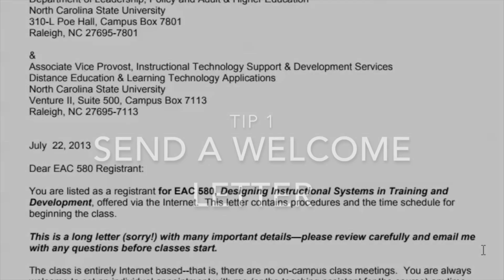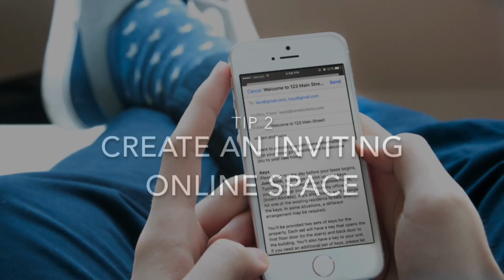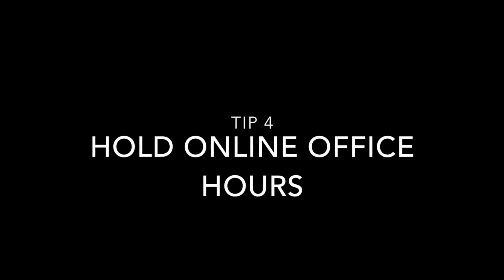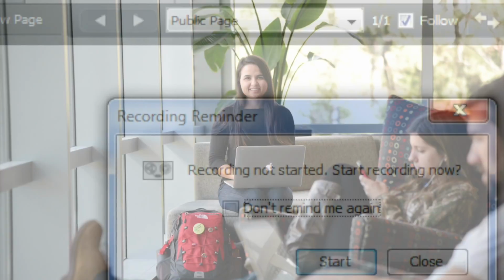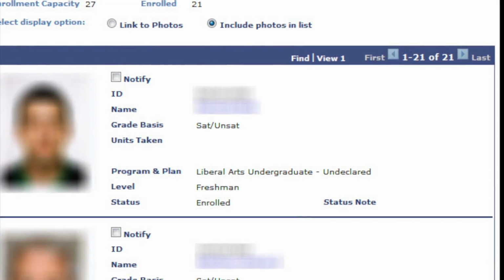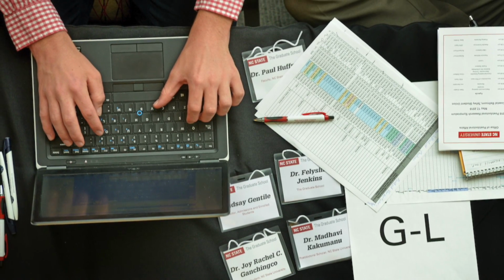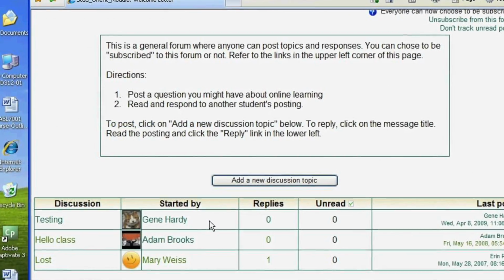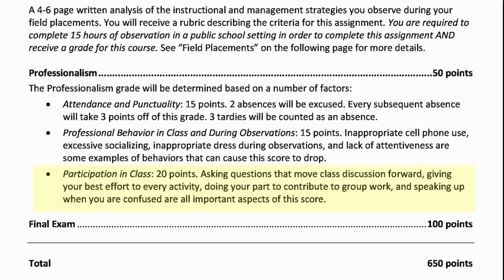5 Tips to Boost Social Presence in an Online Class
When students feel isolated in an online course, they often struggle to succeed. Isolation can be hard on instructors too! This video provides five tips to boost social presence in your online courses. If you incorporate these into your teaching, you are likely to see gains in retention, performance and overall satisfaction.